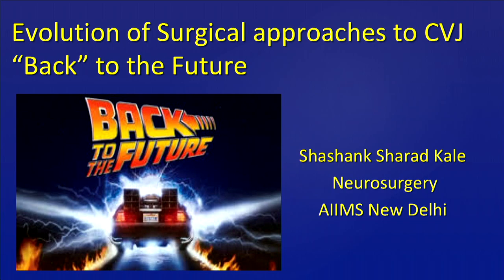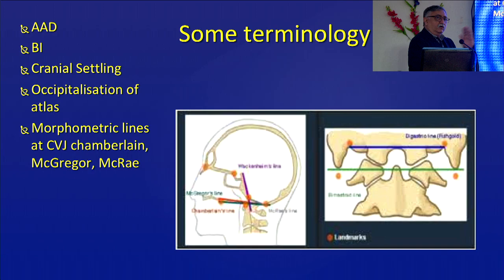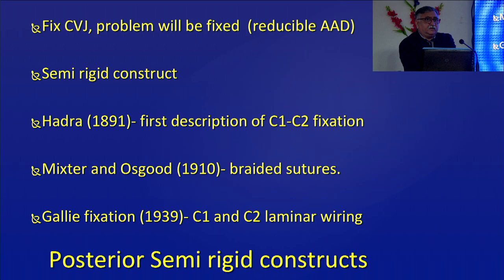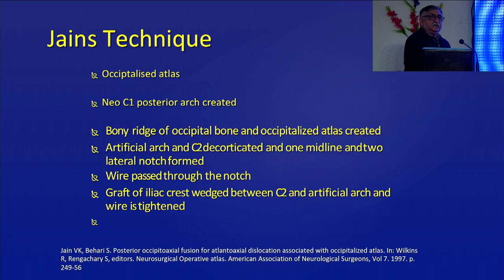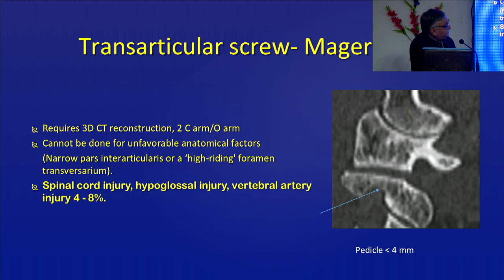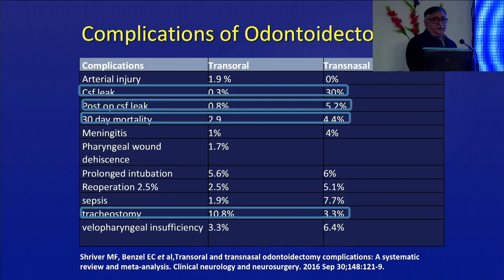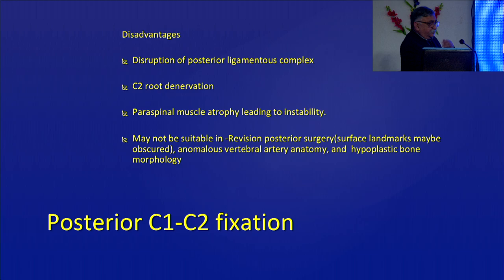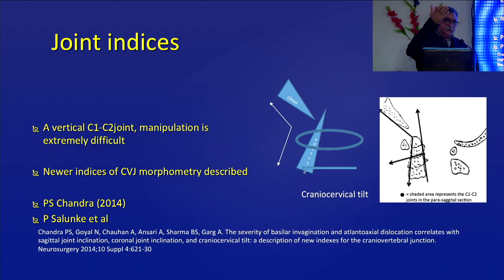Lecture on Surgical Techniques in CVJ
Lecture on Surgical Techniques in CVJ by Dr SS Kale
Dr Deepak Agrawal
Professor
Neurosurgery & Gamma-Knife
AIIMS, New Delhi
'Venue: ACSST, JPNATC, AIIMS'